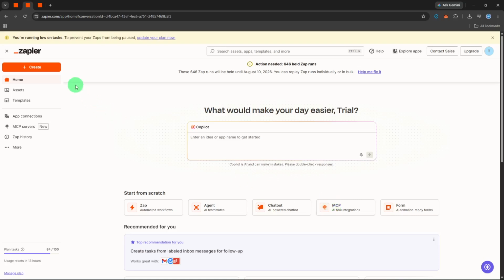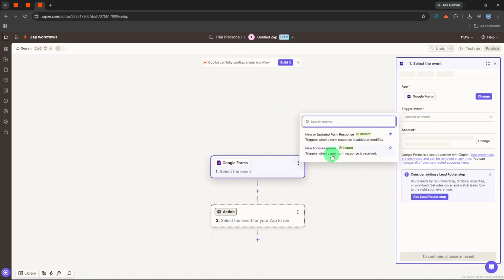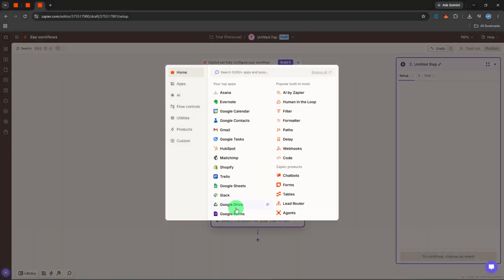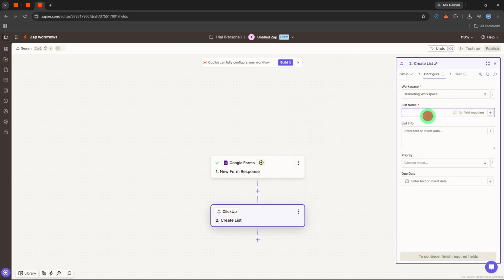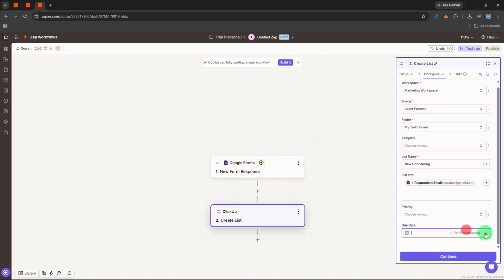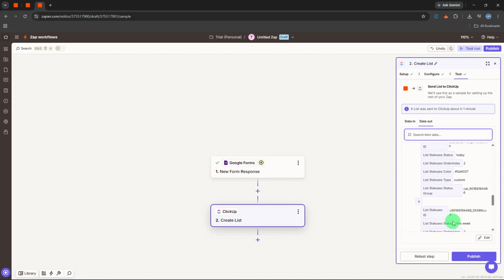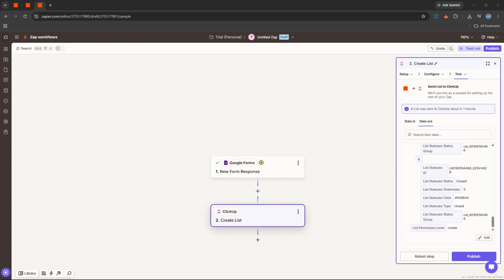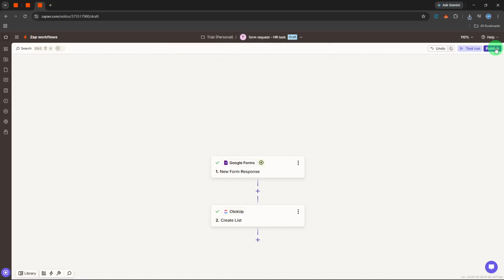Create HR Tasks From Forms Using Zapier [Effortless]